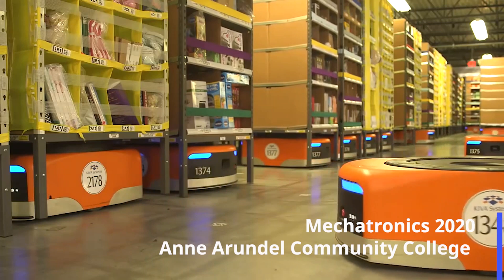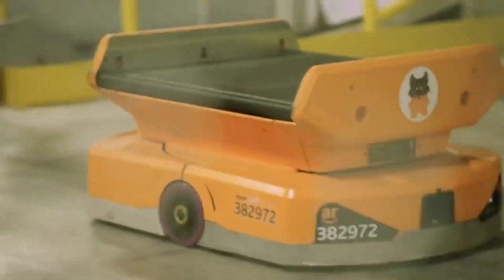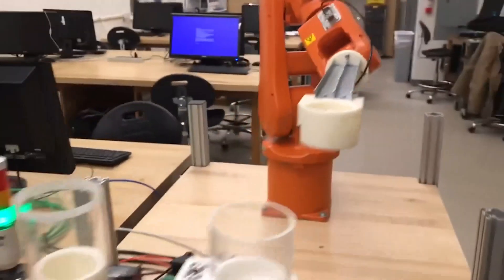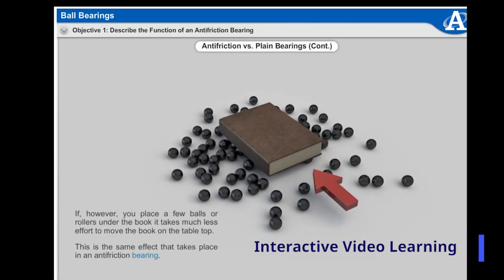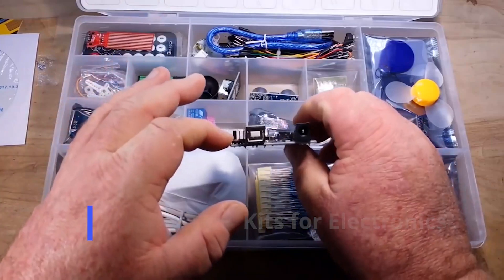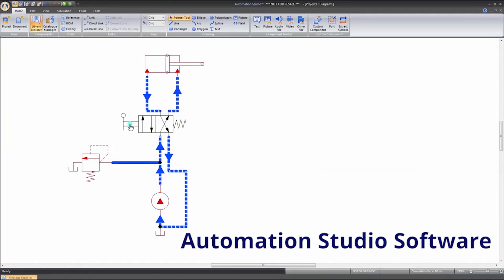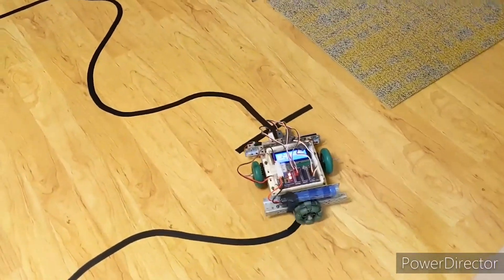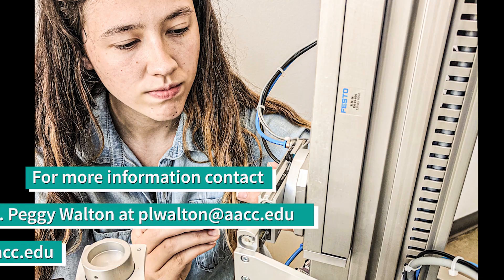How will the mechatronics program work in fall 2020?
Do you like to work with your hands? Do you like to take things apart and figure out how they function? If so, Anne Arundel Community College’s mechatronics technology program might be for you. Mechatronics combines the study of electrical, mechanical and computer software and how these technologies work together in order to improve and produce a process and/or product. Even though AACC classes are remote, our staff and faculty will still be here to support you every step of the way.

*Anne Arundel Community College is an equal opportunity, affirmative action, Title IX, ADA Title 504 compliant institution. For information on AACC's compliance and complaints concerning sexual assault, sexual misconduct, discrimination or harassment, contact the federal compliance officer at or Maryland Relay 711.*